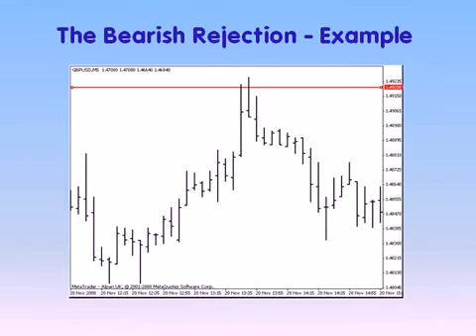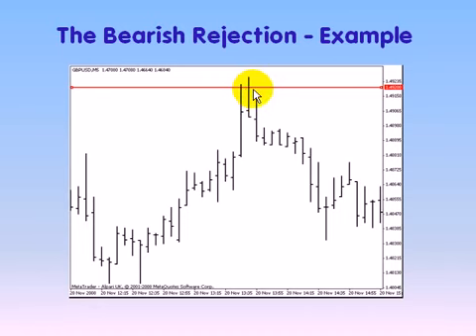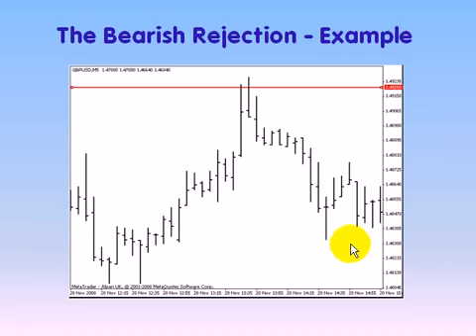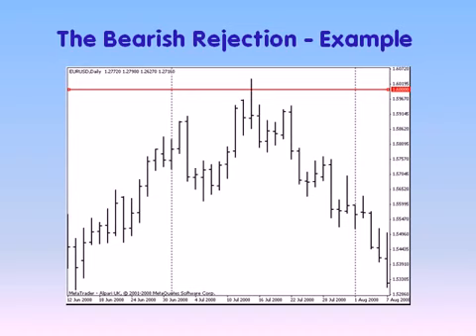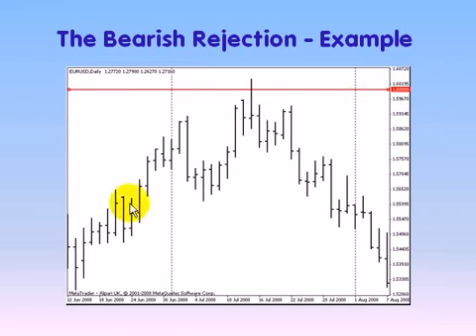Price Bar Reversals 2 of 9 The Bearish Rejection Pattern